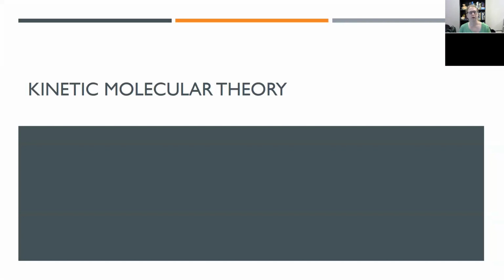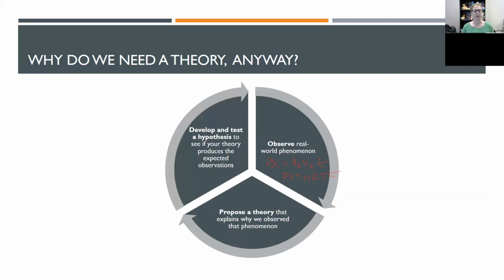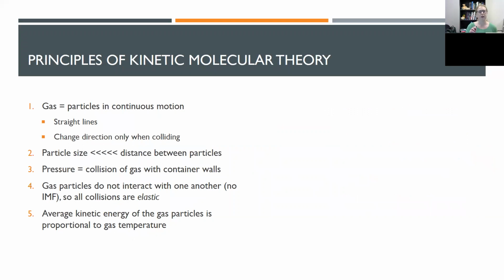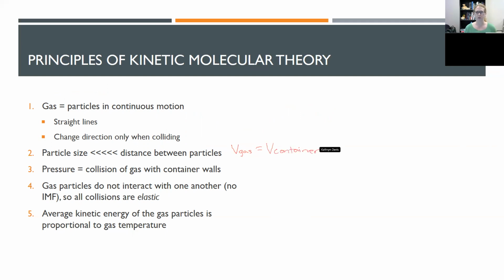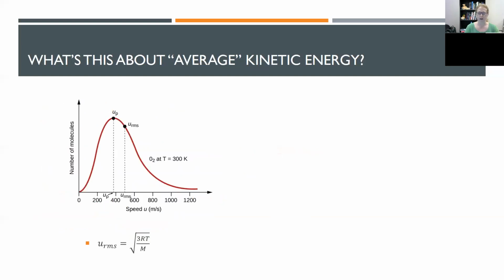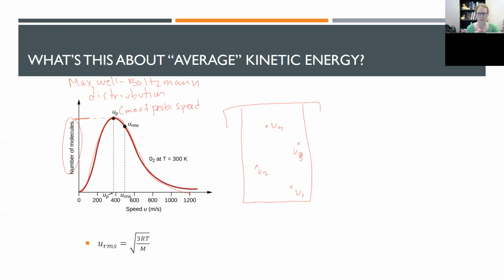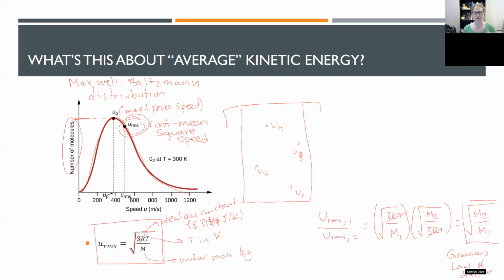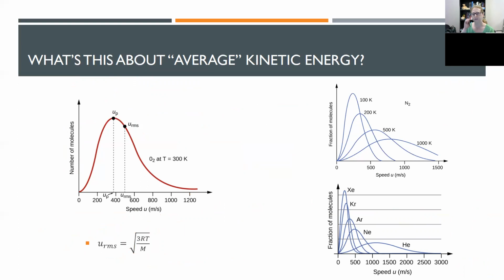Kinetic Molecular Theory F20